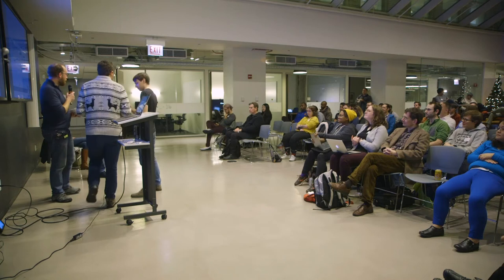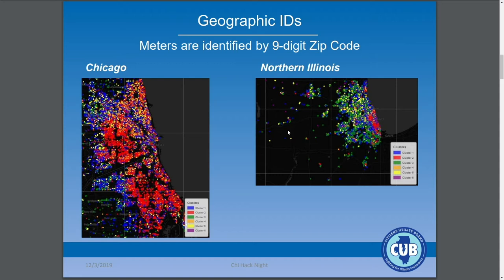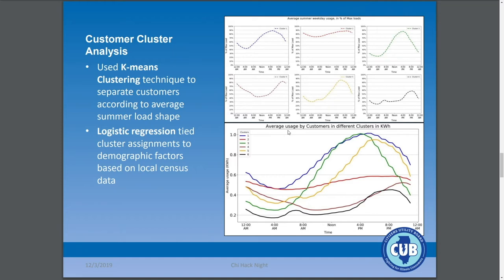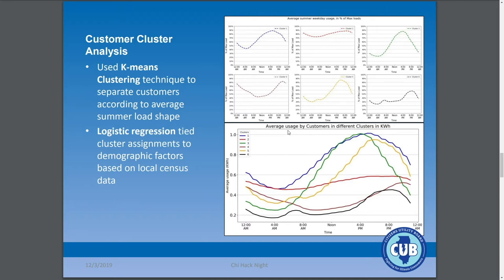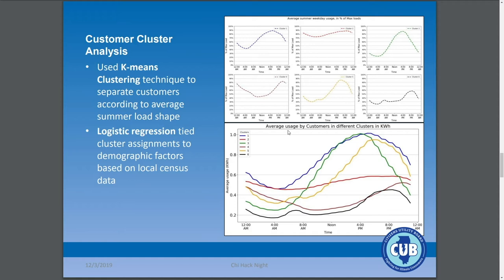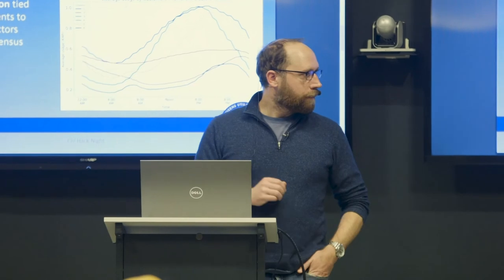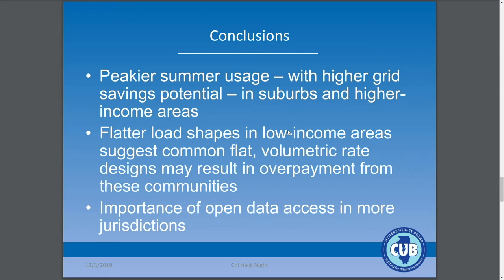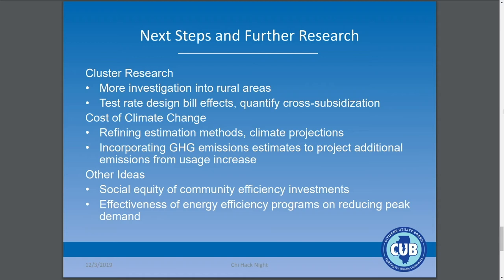Residential Electricity Usage: Who, Where, and How?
With the rollout of advanced metering infrastructure nearly complete, millions of smart meters across Illinois are transmitting electricity usage data back to utilities in near real time. Whereas previously, electricity usage could only be studied in monthly intervals, now such analysis can theoretically be done in intervals as small as five minutes.

Since 2017, CUB has been using this data to look at who is winning and losing economically from existing electric rate design, from a grid cost-causation perspective. Electricity is a complex commodity, and no rate design can perfectly match bills with costs, but a flat $/kWh charge can result in significant over- and under-charging of different types of consumer.

In this talk, CUB will share some of the insights they’ve drawn from this work, outline the next steps in their research, and discuss other opportunities for utilizing this immense store of data.